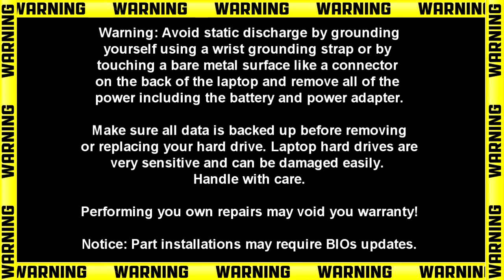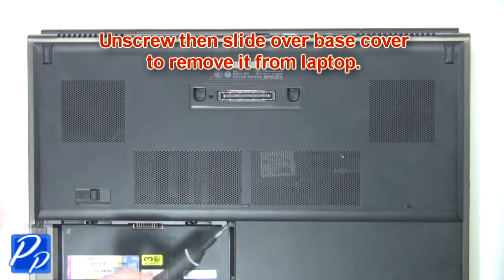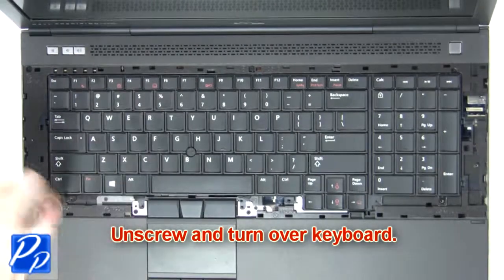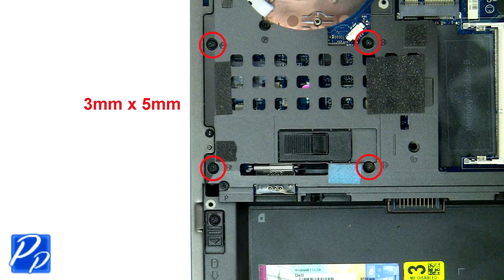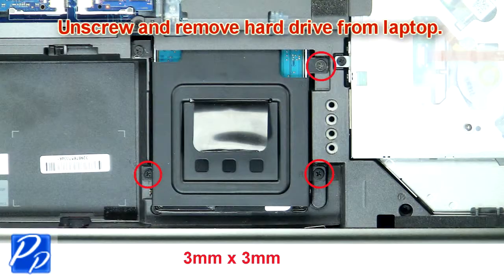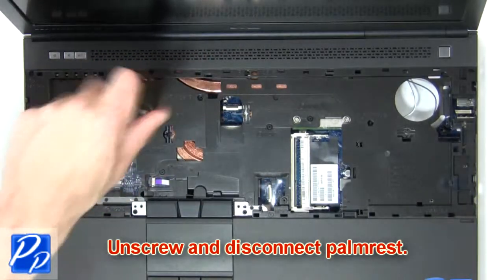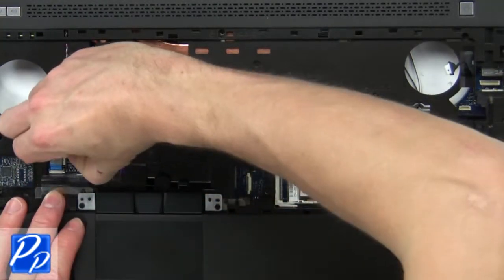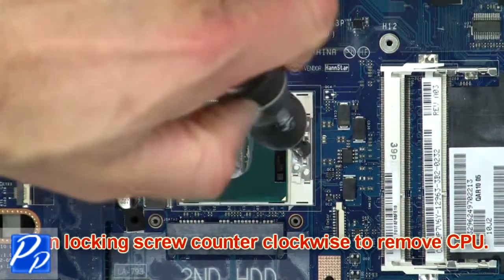Dell Precision M6700 (P22F001) CPU How-To Video Tutorial